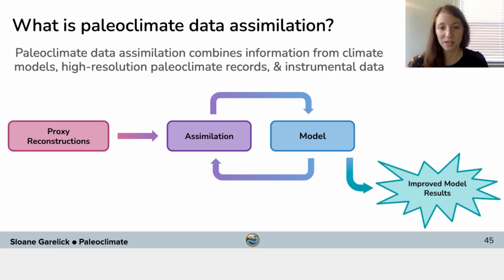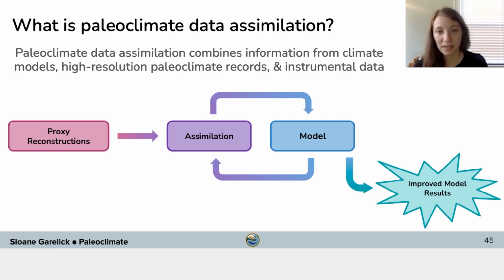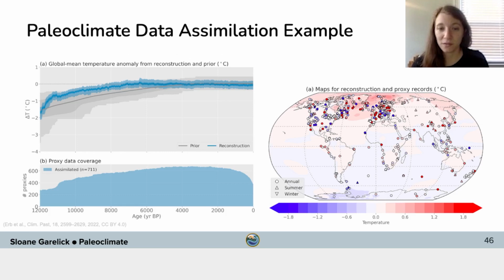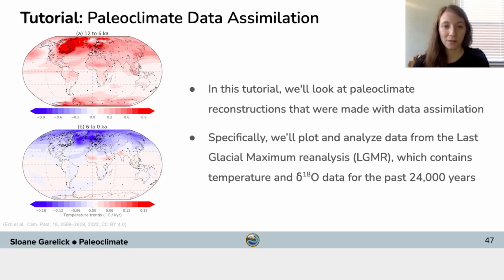W1D4 Tutorial9 Paleoclimate Data Assimilation